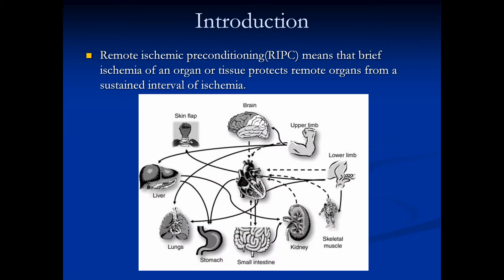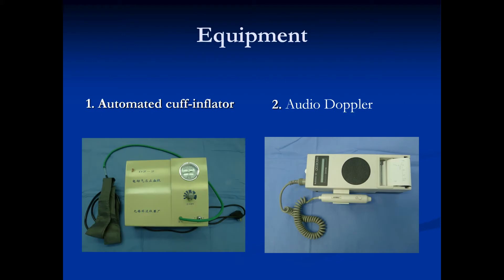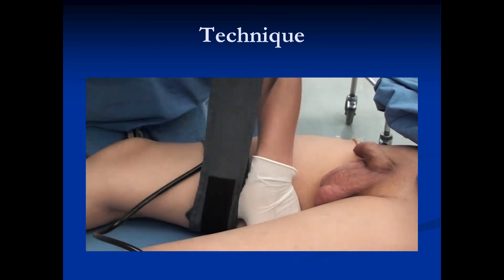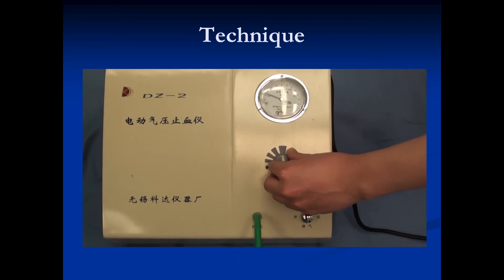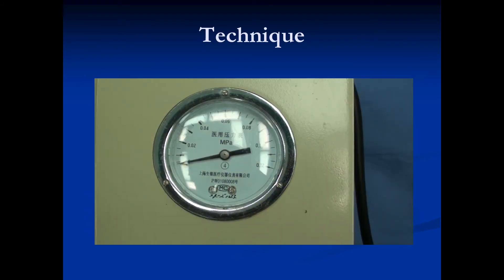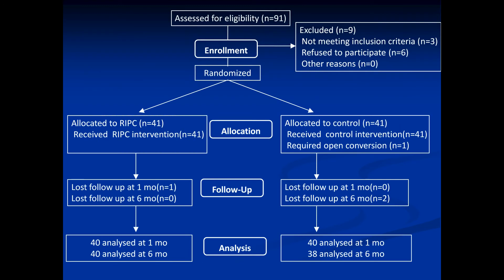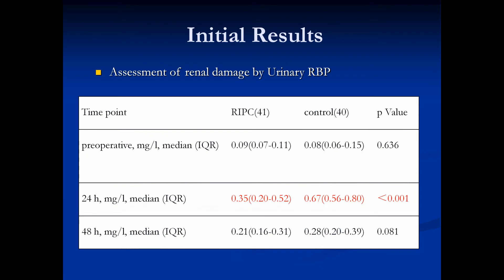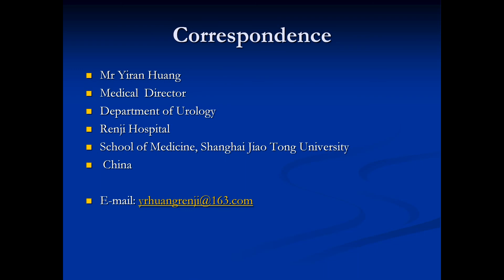Remote ischaemic preconditioning and renal protection in patients undergoing LPN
Effect of remote ischaemic preconditioning on renal protection in patients undergoing laparoscopic partial nephrectomy: a 'blinded' randomised controlled trial.
Huang J, Chen Y, Dong B, Kong W, Zhang J, Xue W, Liu D and Huang Y. BJU International 2013; 112: 74--80. doi: 10.1111/bju.12004.